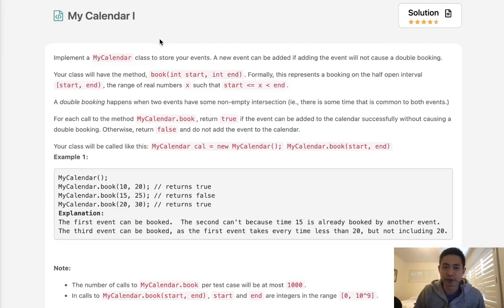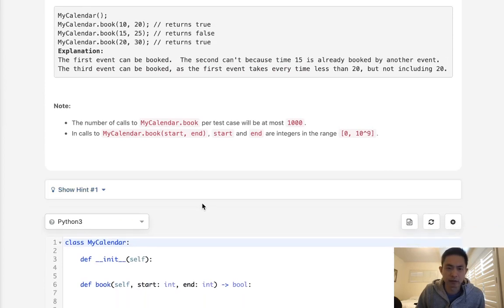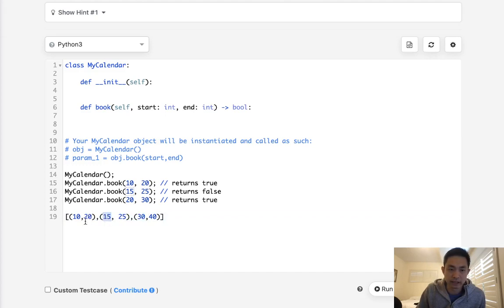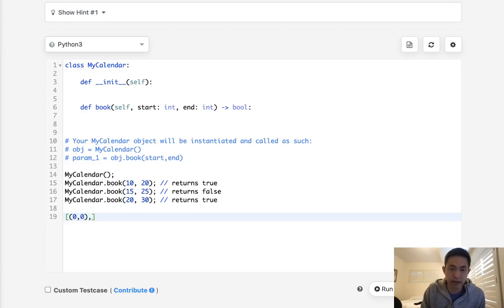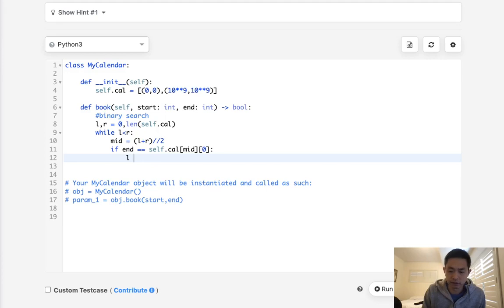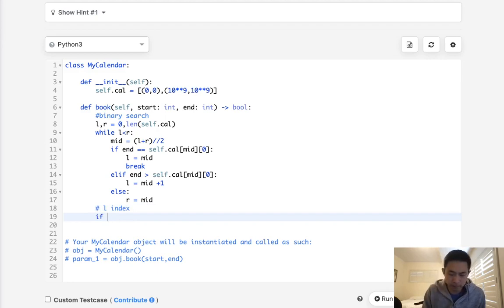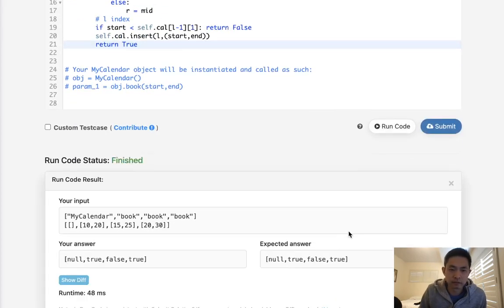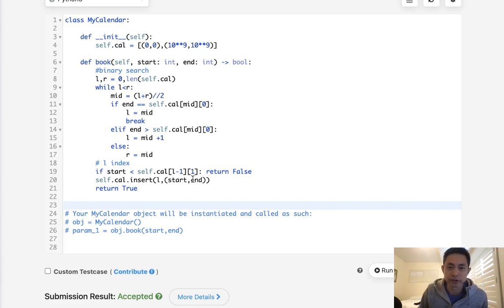Leetcode - My Calendar I (Python)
Leetcode - My Calendar I #729
Difficulty: Medium